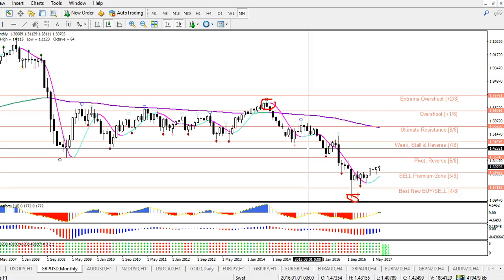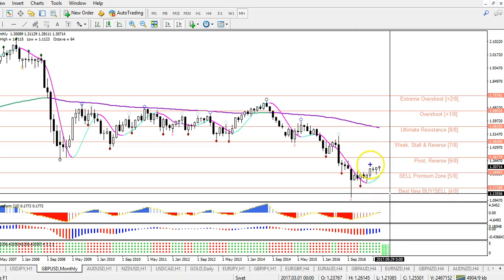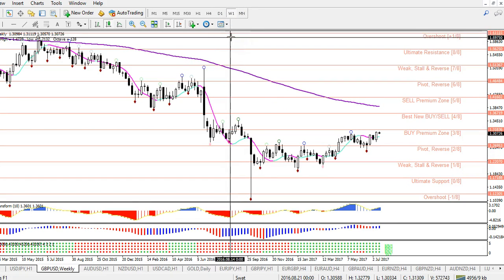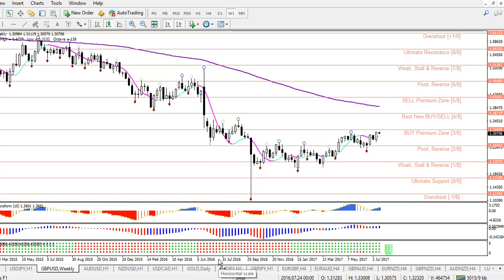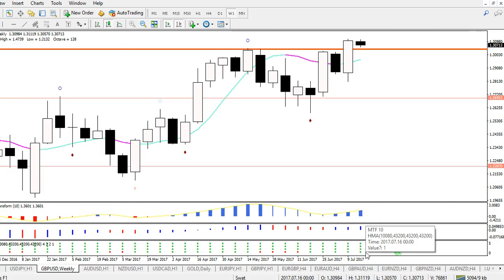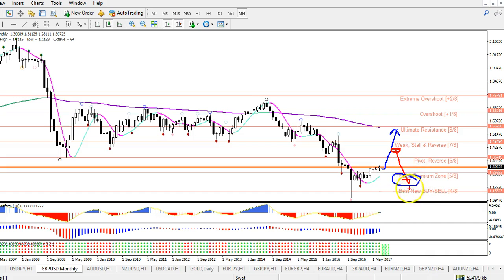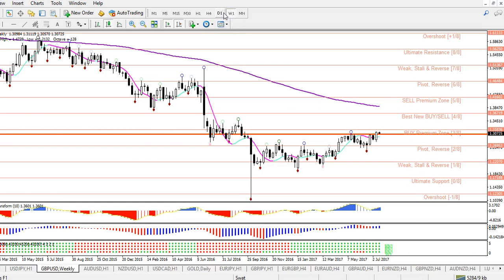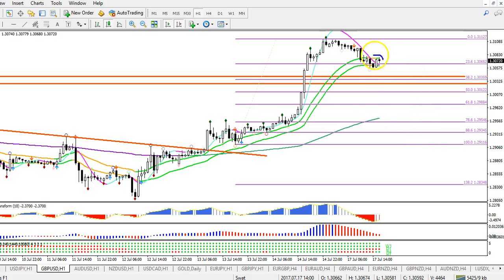GBP/USD Long Term Bullish Bounce: Reversal or Retracement?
The GBP/USD downtrend has ended and price is building a turn around. Watch this video to see how far the upside can last. Also find out the key resistance levels and how to trade the break above 1.30 resistance on a 1 hour and 4 hour chart.